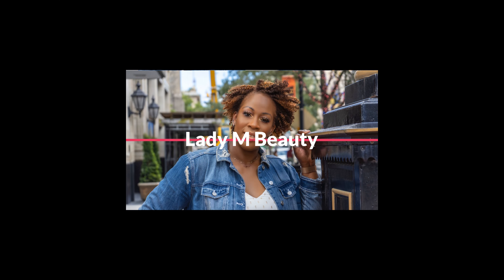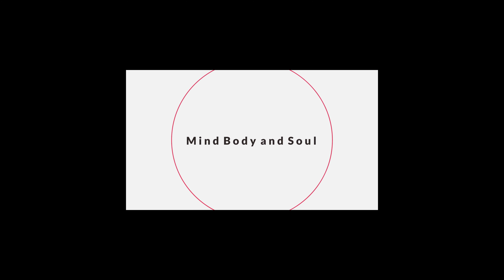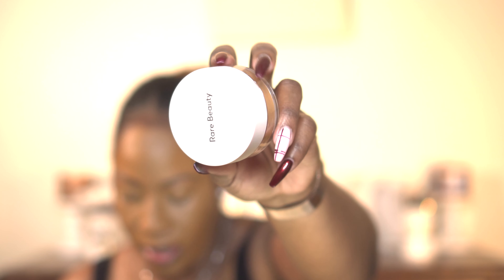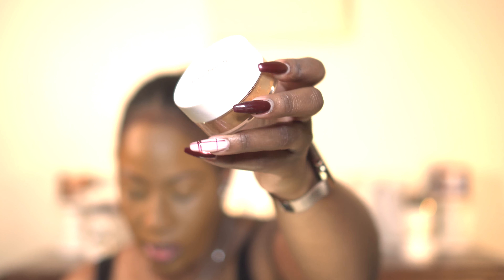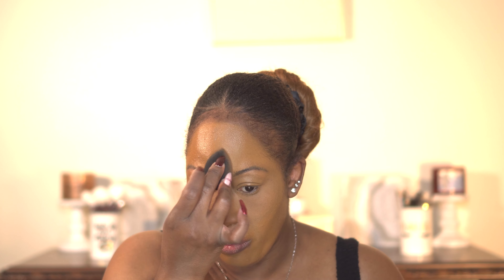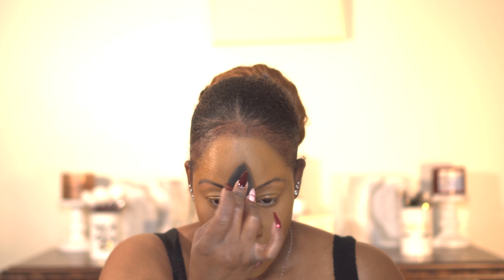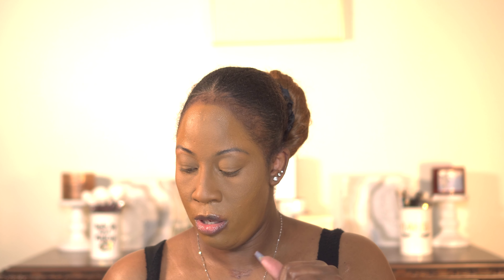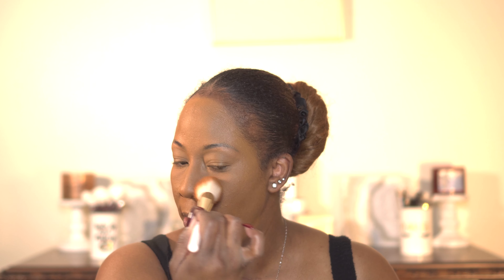Rare Beauty Bronzer Stick and Setting Powder | First Impression and Review | Lady M Beauty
Hey Babes! Today I am doing a review on some new makeup releases from Rare Beauty, the new Rare Beauty Bronzer Stick and Setting powders. I am trying the shade Truth Warmth in the Rare Beauty Bronzer Stick and Medium and Medium Deep in the Rare Beauty Loose Setting Powders. This new Rare Beauty Bronzer Stick is supposed to be perfect for a quick and visible sun-kissed glow with a smooth, seamless, second skin finish. Rare Beauty has some amazing products, I have used and loved many of their products.  I am also going to be testing out the New Rare Beauty Mascara and some of the brushes. If you are interested in seeing how the Rare Beauty Bronzer Stick and Setting powders looks on me and what my thoughts are then keep on watching!

Thank you all very much for the love and support!

✨ Places to Find Me ✨
Time Stamps
Intro: 0:00 - 0:54
Overview: 0:55 - 01:53
Powder Demo: 01:54 - 07:44
Bronzer Demo: 07:45 - 10:31
Final Thoughts: 10:32 -16:36
🦋 Products Mentioned 🦋
PRIMER: Top Secrets Instant Moisture Glow Face Primer
FOUNDATION: Rare Beauty Liquid Touch Weightless Foundation
CONCEALER: Rare Beauty Liquid Touch Brightening Concealer
SETTING POWDER: Rare Beauty Always an Optimist Soft Radiance Setting Powder
EYES: Charlotte Tilbury Smokey Eyes are Forever Instant Eye Palette
LOOSE POWDER: Rare Beauty Always an Optimist Soft Radiance Setting Powder
BRONZER: Rare Beauty Warm Wishes Effortless Bronzer Stick
BLUSH: Rare Beauty Soft Pinch Liquid Blush
MASCARA: Rare Beauty Perfect Stroke Universal Volumizing Mascara
HIGHLIGHT: Rare Beauty Positive Light Luminizer Highlight
LIP LINER: Make Up For Ever Artist Color Pencil: Eye, Lip & Brow Pencil Limitless Brown +
LIPSTICK: Rare Beauty Lip Souffle Matte Cream Lipstick
SETTING SPRAY:  Dezi Dew Me Over - Prep, Set & Refresh Continuous Mist
✨ Music ✨
Epidemic Sounds

2 Corinthians 4:16 Therefore we do not loose heart. Even though our outward man is perishing, yet the inward man is being renewed day by day”